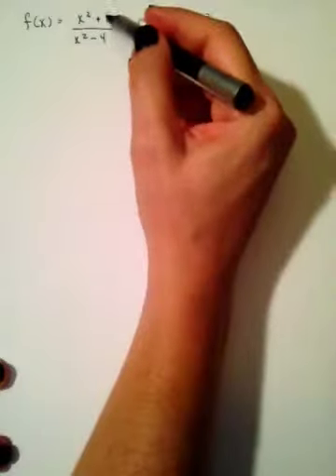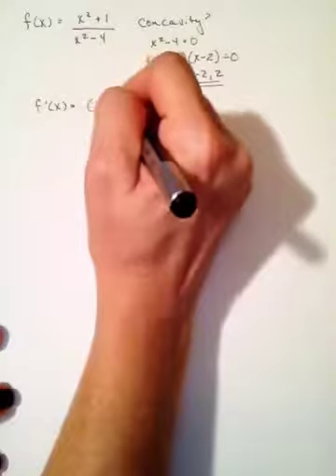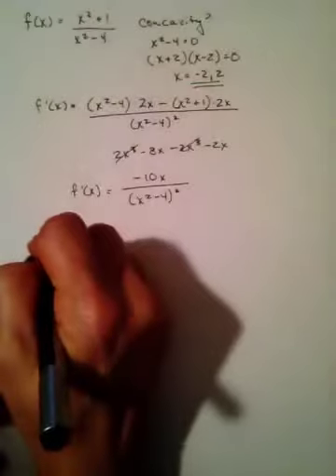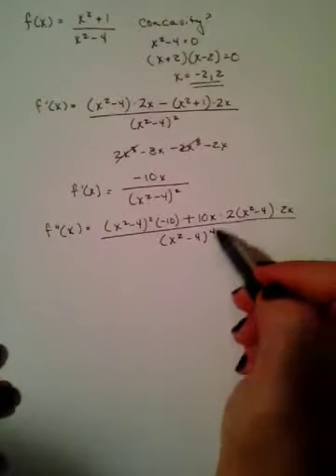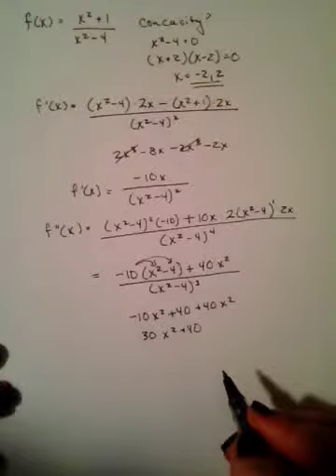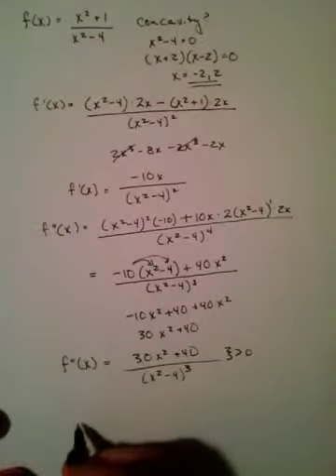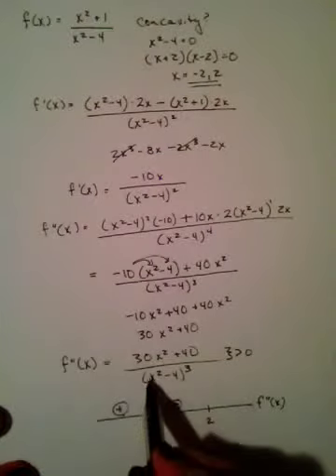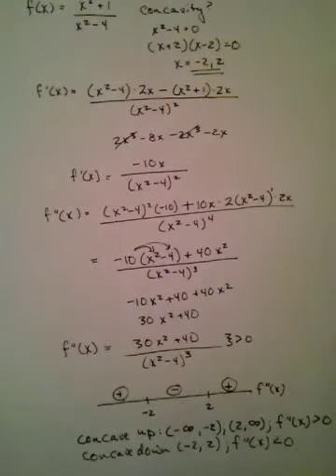Concavity and Points of Inflection Analytically Example 3